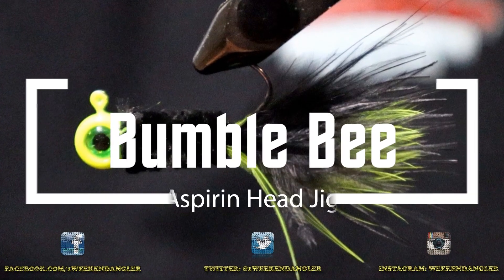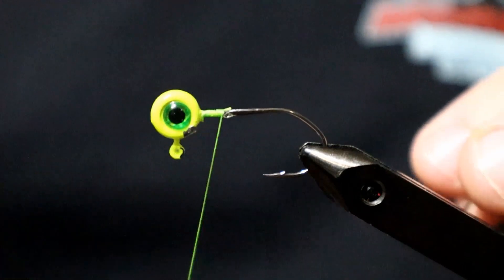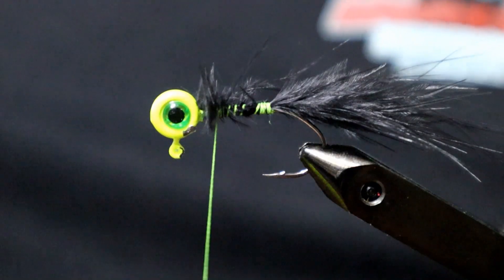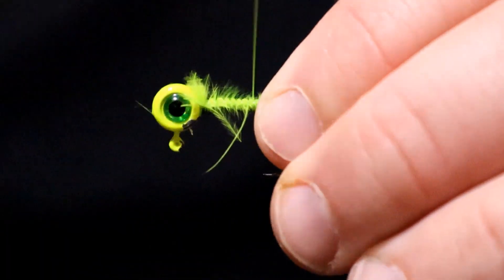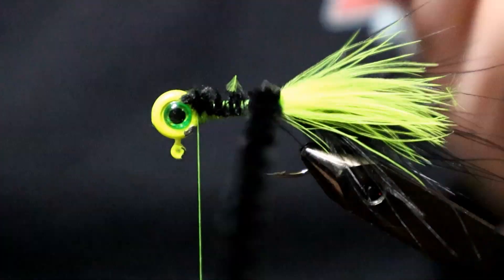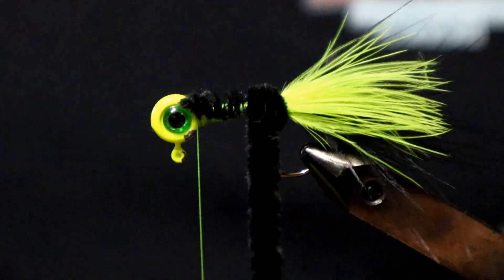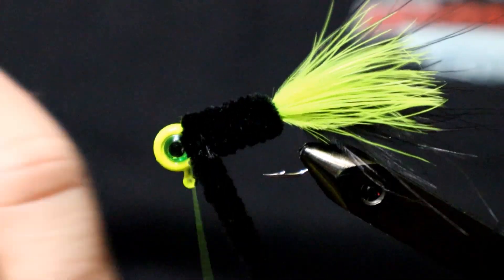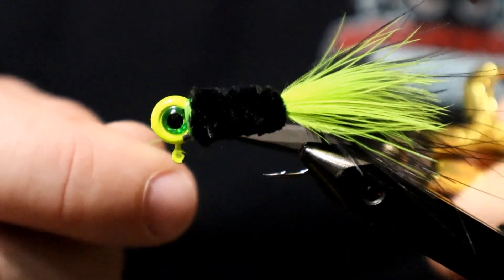Sting Some Panfish with this Bumble Bee Crappie Jig!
April 25, 2023:  Black & Chartreuse are a deadly combination for panfish

Monster Rod Holders Gear You See In My Videos*:
                33/45:  shorturl.at/fwPTY
                 0/33:  shorturl.at/flBCT